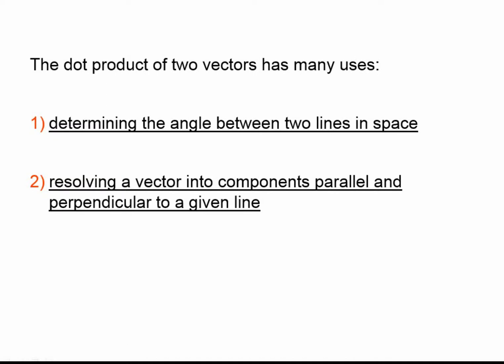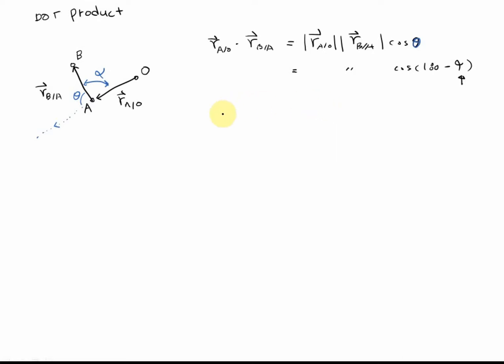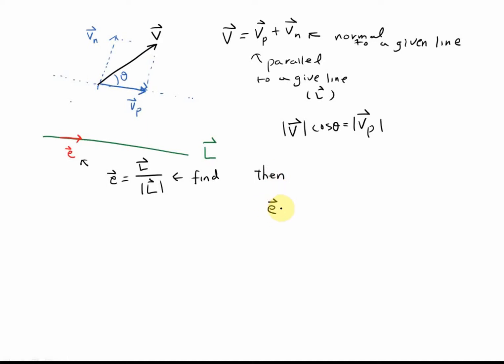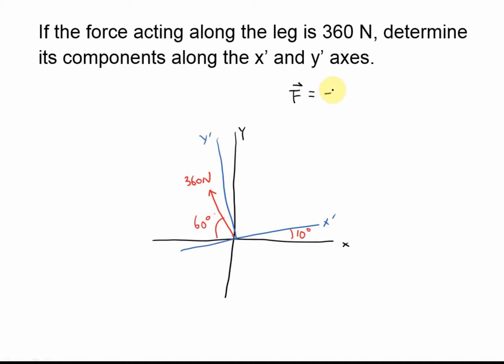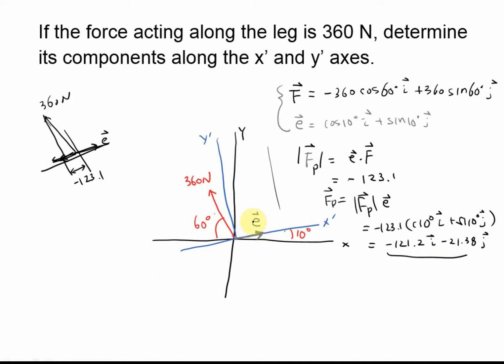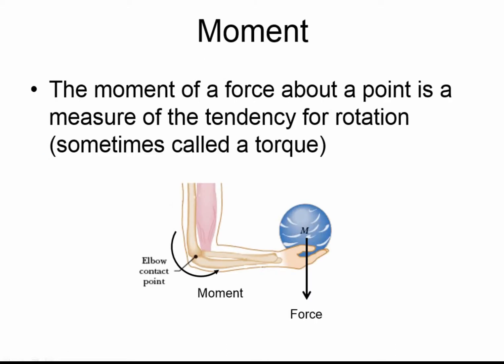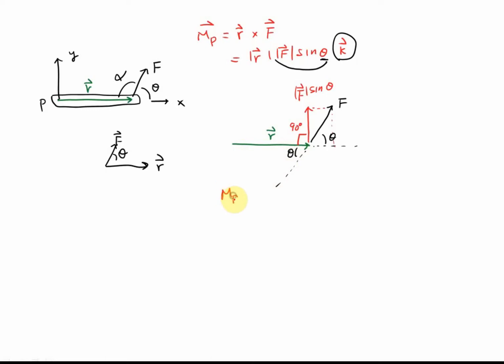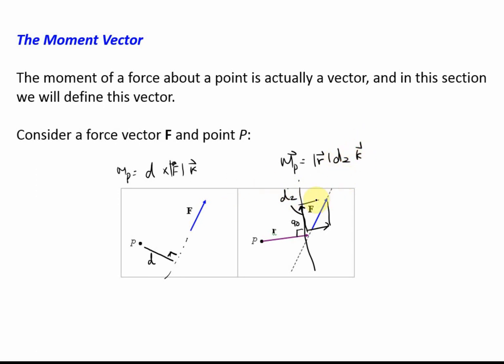Lec01-Biomechanics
An overview of dot and cross product